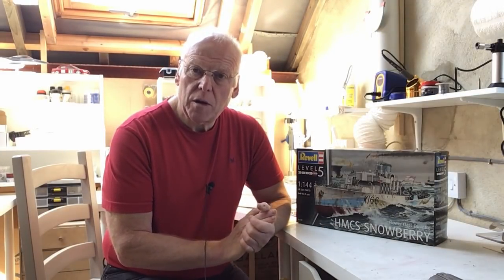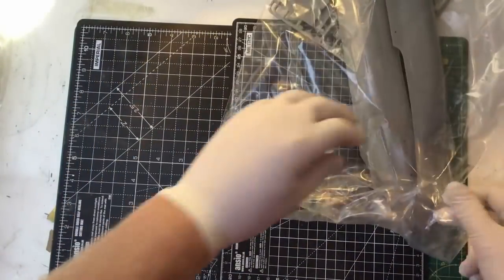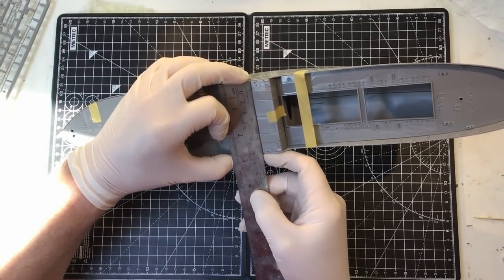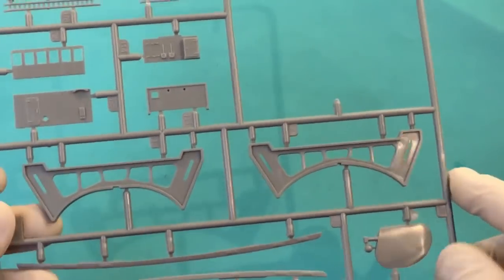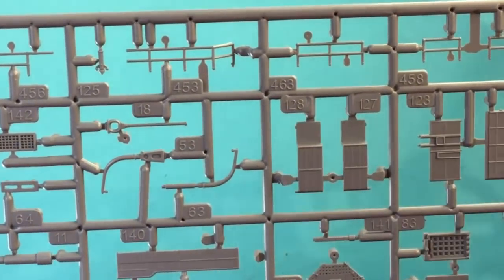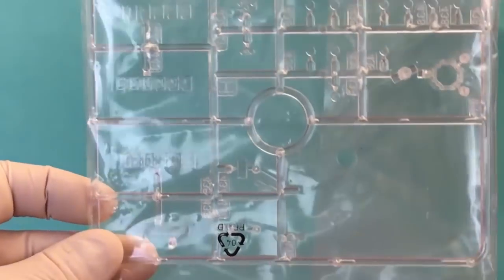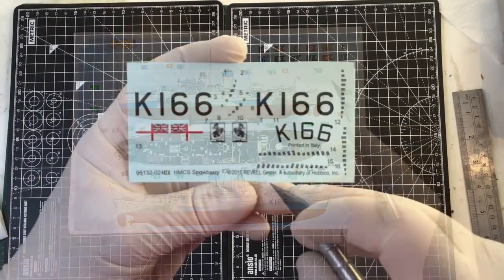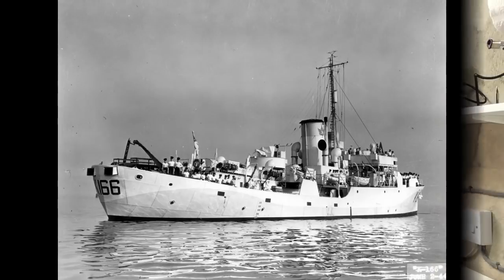Model Shed review No2: Revell 1/144 HMCS Snowberry Flower Class Corvette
In this video we take a look inside the box of Revell's 1/144 Flower Class Corvette HMCS Snowberry and look ahead to the channel's summer build with the Pontos detail set.